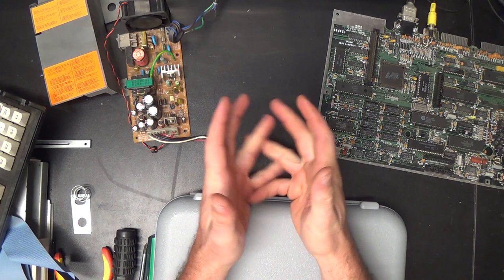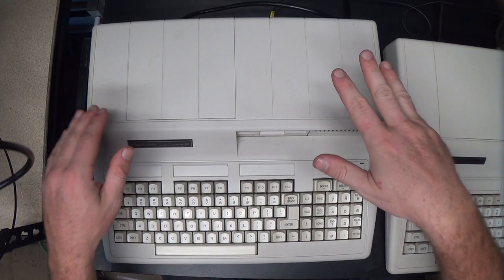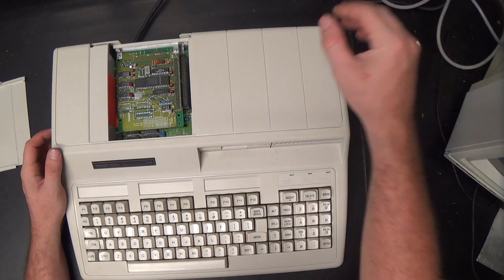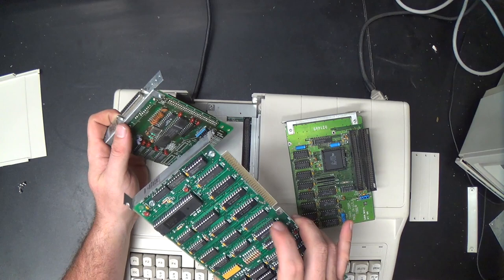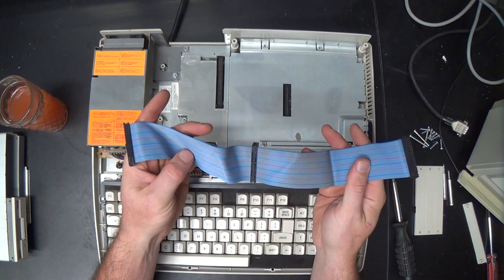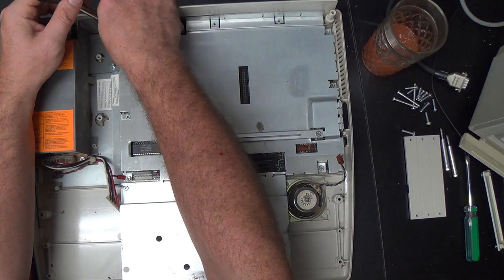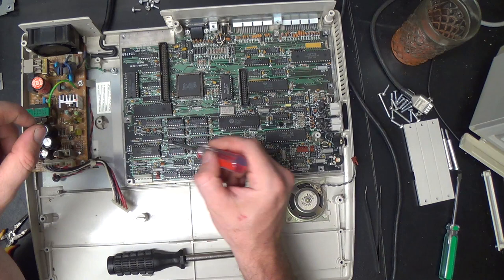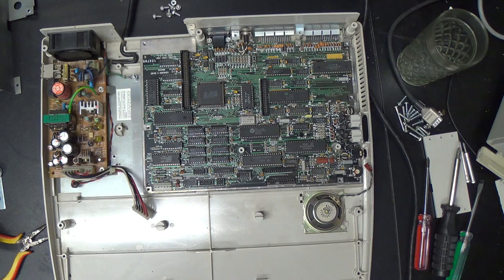Tandy 1000 HX (Pt.1) Ramble and Tear-Apart (SepTandy 9th, 2020)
The Tandy 1000 HX is tied with the PS/2 Model 25 as my favorite IBM PC compatible ever.  In this video, we tear apart a pair of them.  In the next one we'll try to fix some stuff and put all the best parts into one machine and all the worst parts into the other.